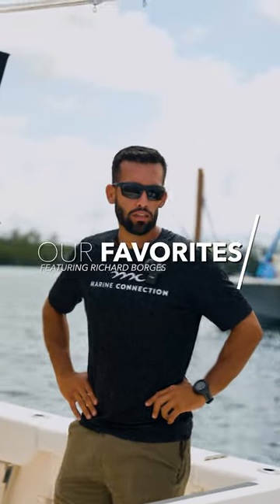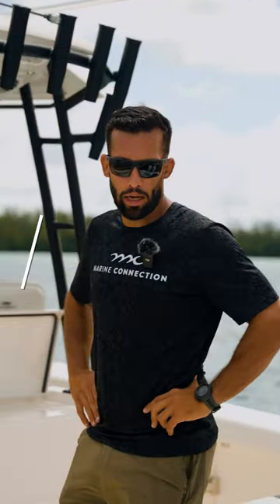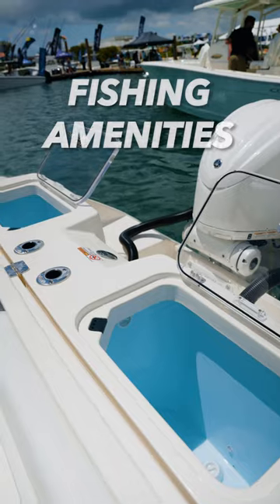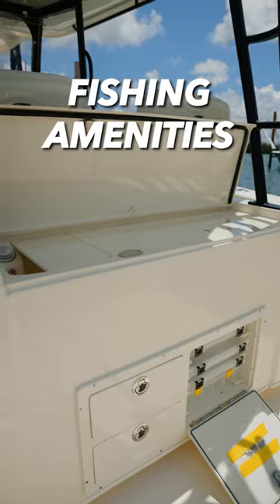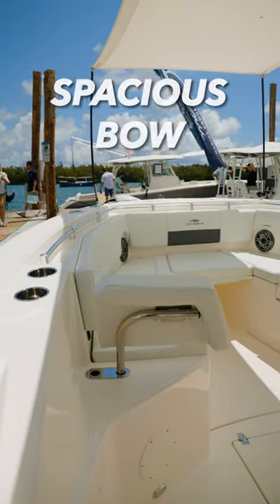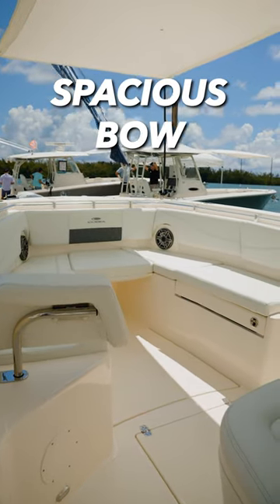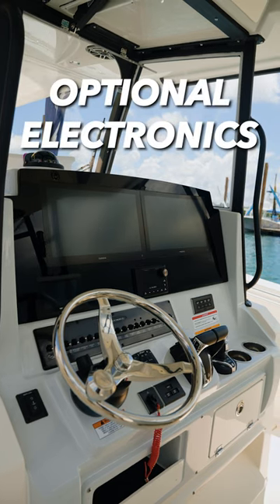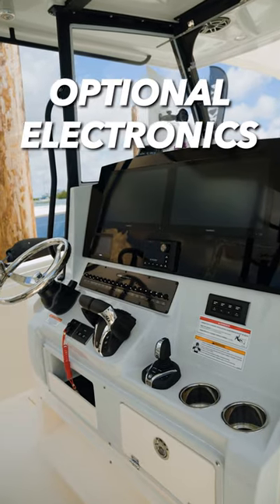Personal Favorites: Richard Borges Cobia 320CC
Join Richard in this video as he takes you through his personal favorite, the Cobia 320CC. Find out what makes this center console his top choice, from its superior fishing features to its exceptional comfort and performance.